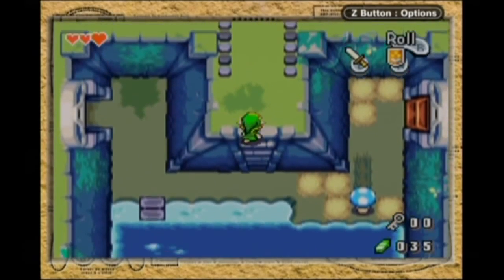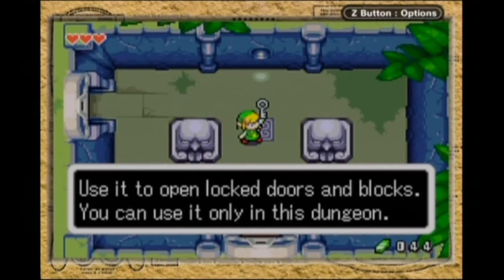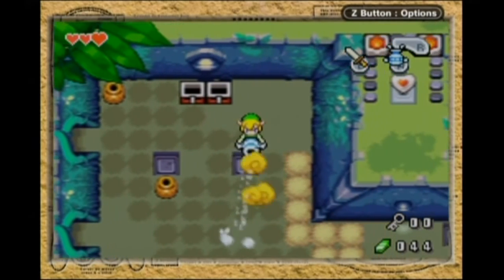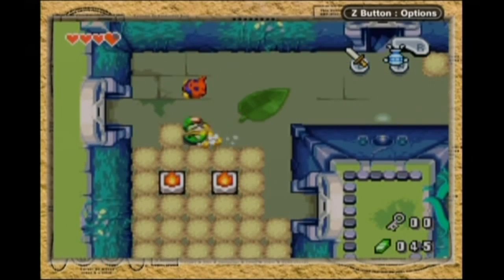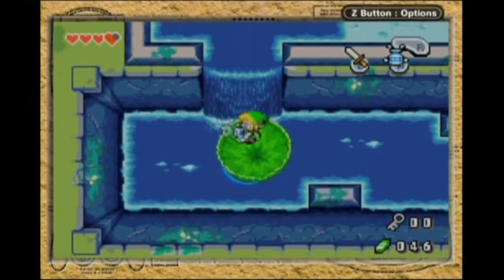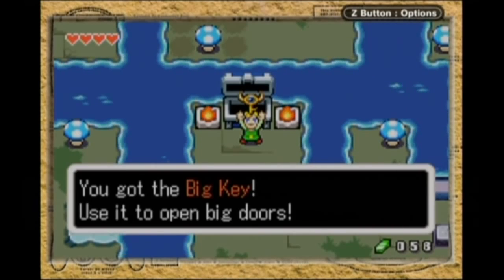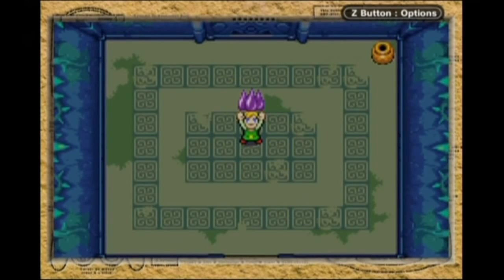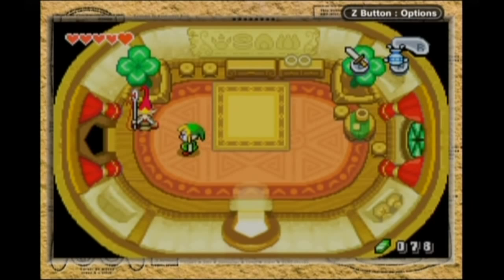TLoZ: The Minish Cap | 03 - "GUST of a Chance"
As always, feedback is appreciated!
The Minish Cap is a great game as far as portable Zeldas go.  It combines a terrific blend of old and new, with the old being a familiar cast of characters, music, gameplay (similar to many of the prior portable Zelda titles before it), but also the new items, most of which are quite different from prior games in the series, more music which expands on the already fantastic library that Zelda had, and a companion character who only shows up when you need him to.  It also doesn't take long for the story to get going, unlike some of the more recent Zelda titles.

I fondly acknowledge A Link to the Past as my favorite Zelda title, but if I were to recommend another game in the series that's similar, I'd recommend Minish Cap first, which speaks volumes due to the excellence that the portable Zelda titles have all had.